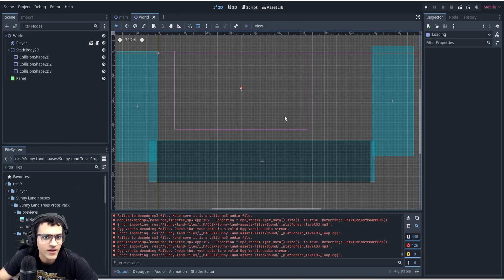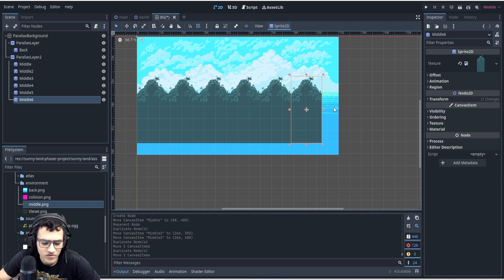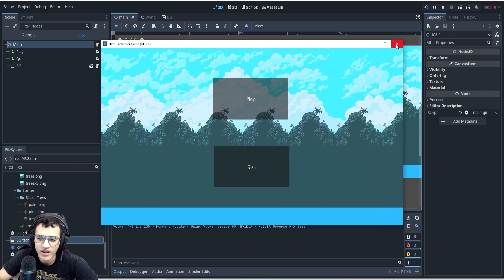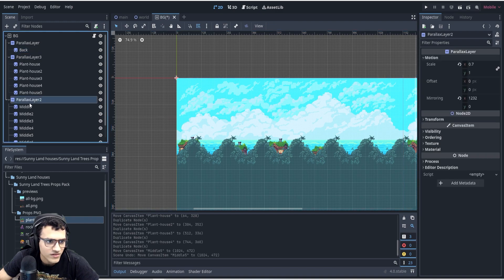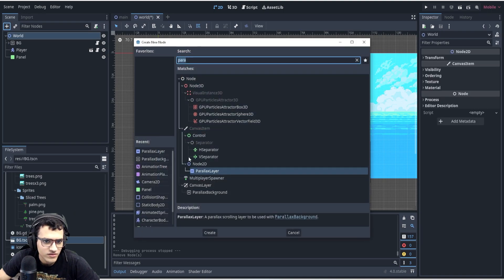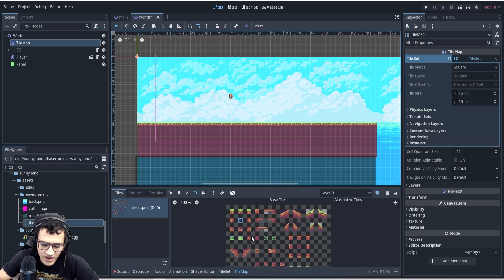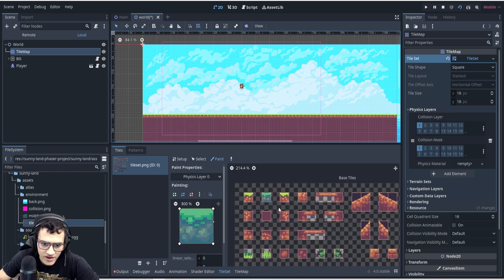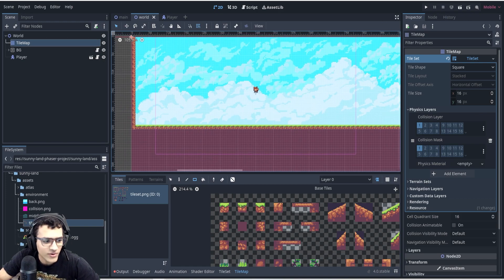Build Your Own Platformer with this FREE Godot 4.0 Crash Course! P3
In this free crash course on Godot 4.0 Tutorial, we'll be building our own platformer game using Godot 4.0! This course is perfect for beginners who want to learn how to use Godot 4.0 to create their own game.

00:00 - 01:30 - Intro and Course Overview